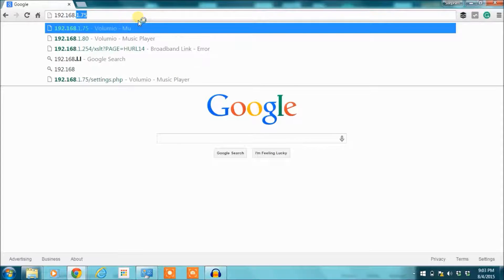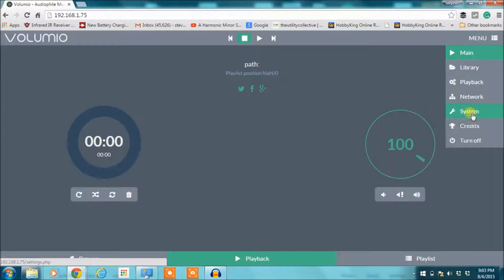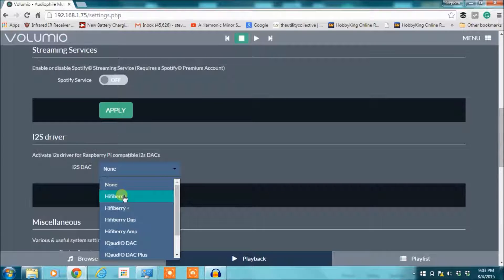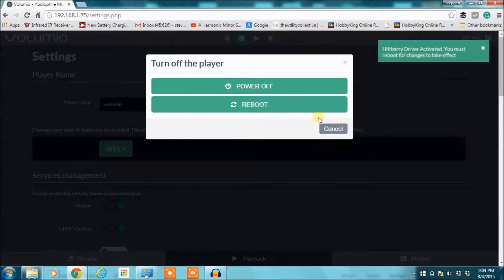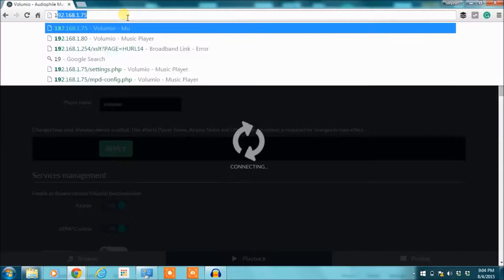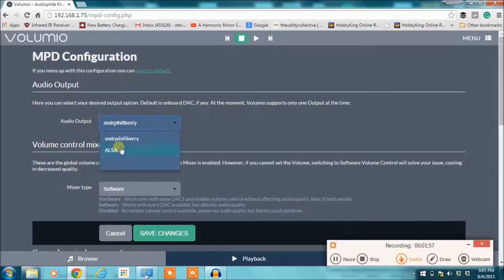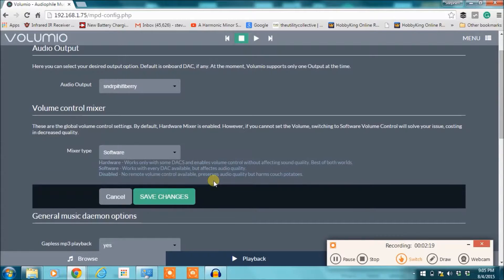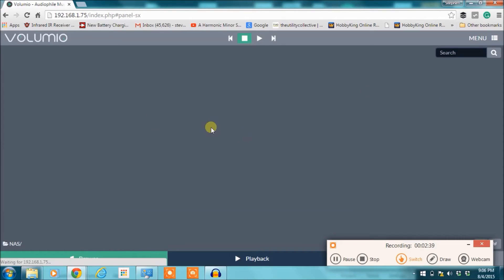Lucid Labs Raspberry Pi DAC Volumio Setup Guide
Configuration instructions for your Lucid Labs Raspberry Pi DAC in Volumio